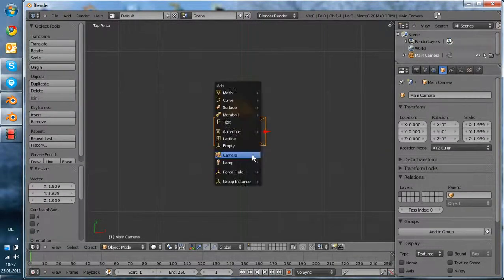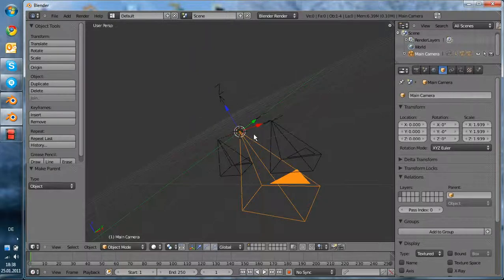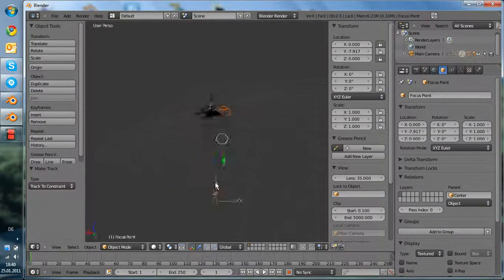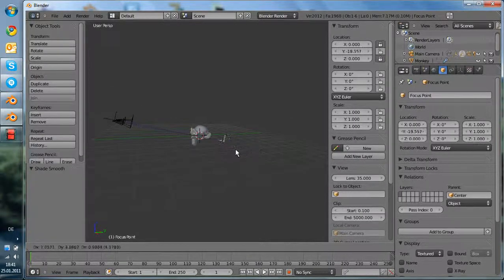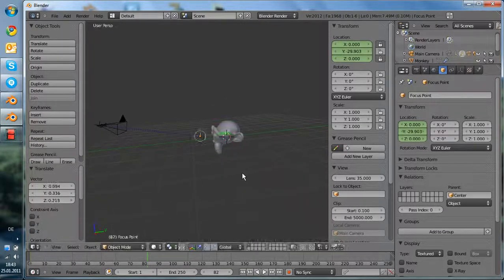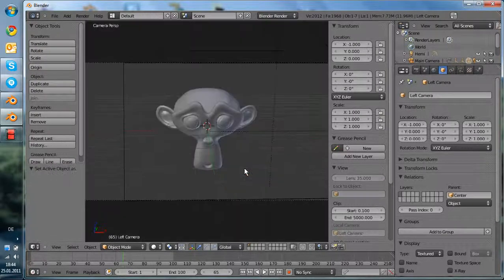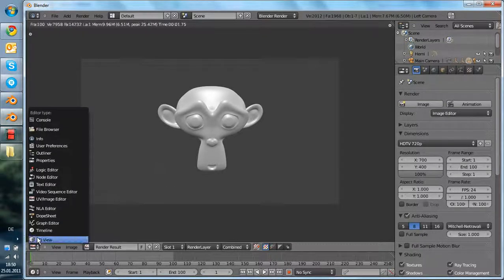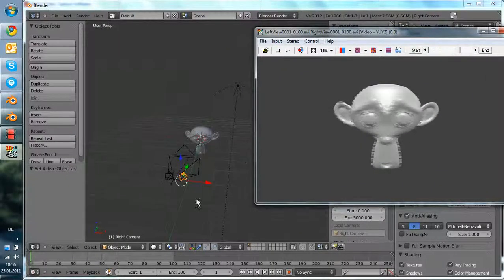Blender Stereoscopic movie rig Tutorial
Tutorial on how to create a 3d stereoscopic camera rig in Blender.